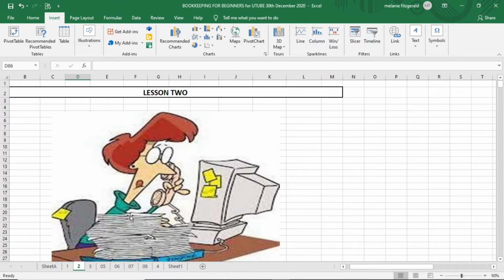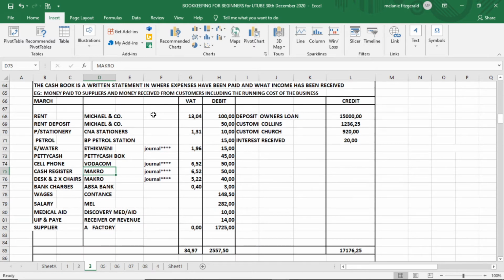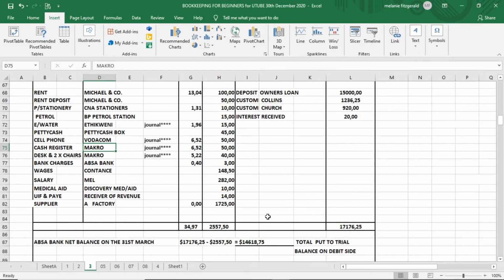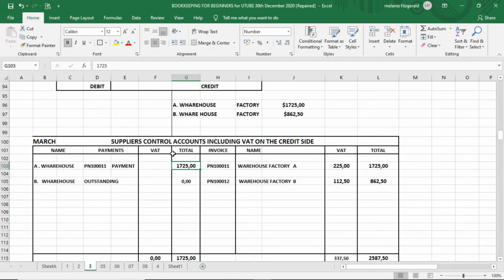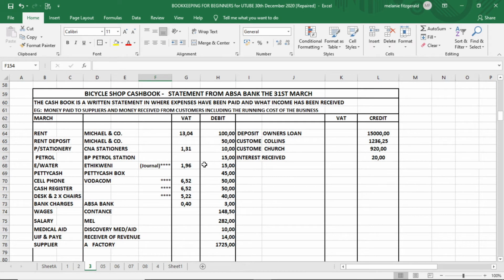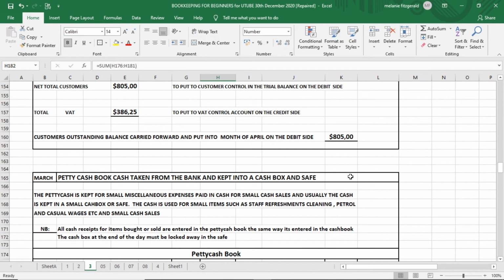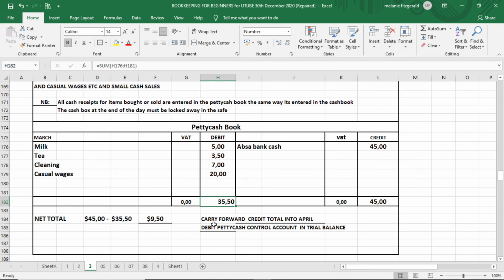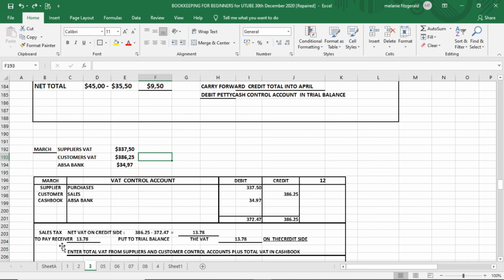Bookkeeping for beginners : Lesson 3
Bookkeeping for beginners. This is the third bookkeeping Lesson In this lesson you will learn how to setup capital account and cashbook, complete the suppliers and customers control account, petty cash and vat control account.